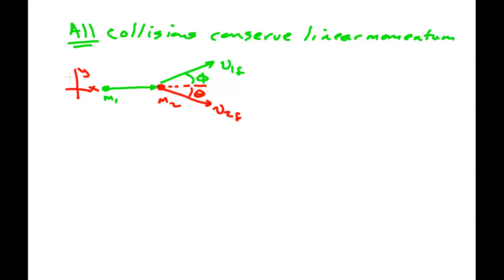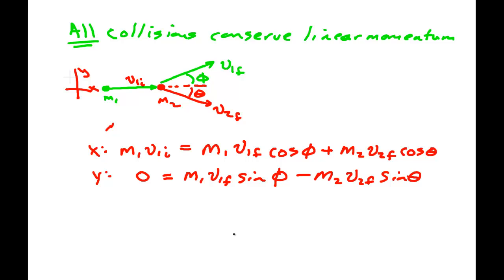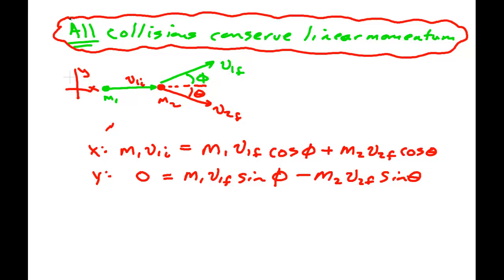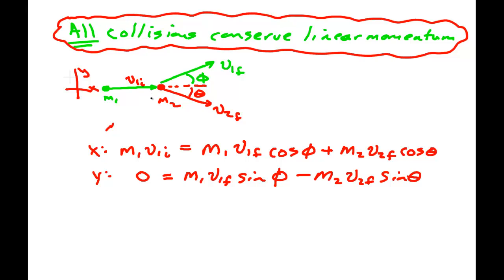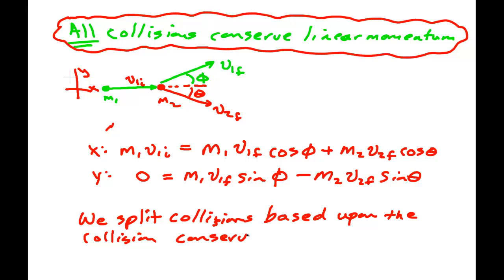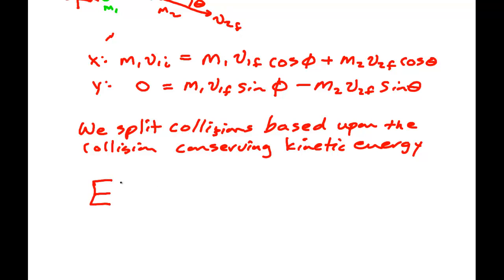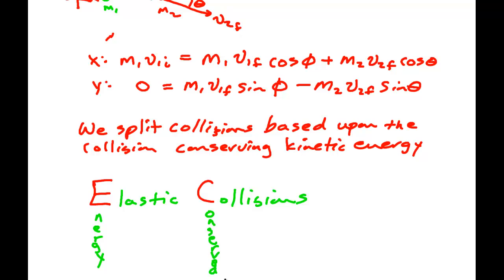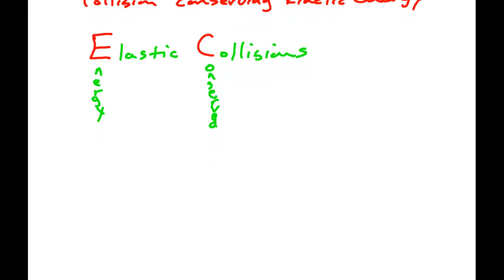Conservation of Linear Momentum Part 2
A discussion of the types of collisions.Physics 6th by Giancoli Sections 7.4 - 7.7.